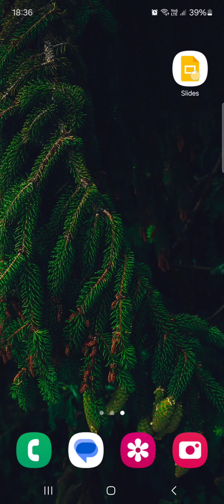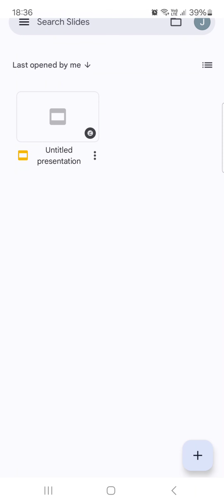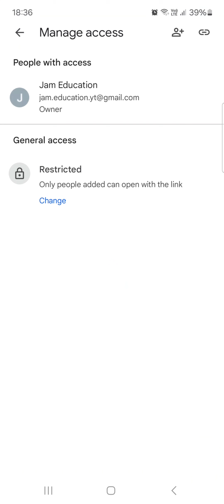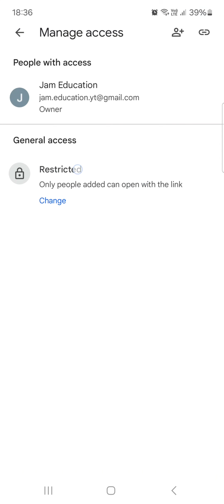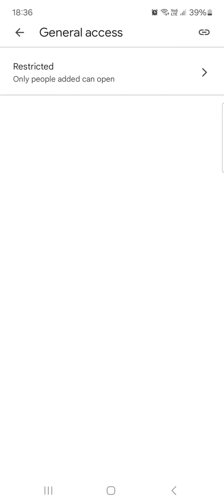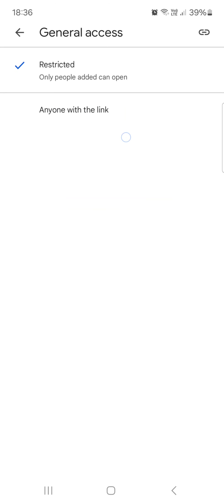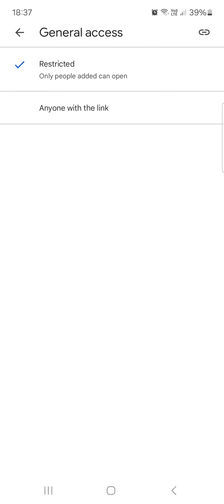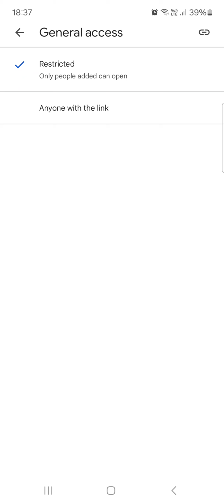How To Set Acces Permissions In Slides?